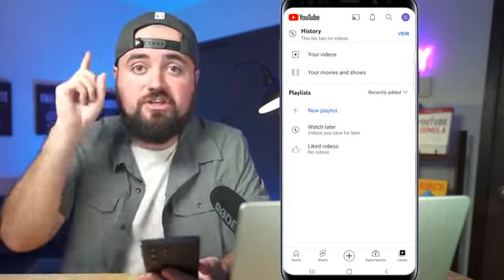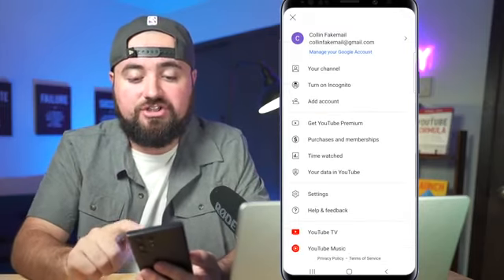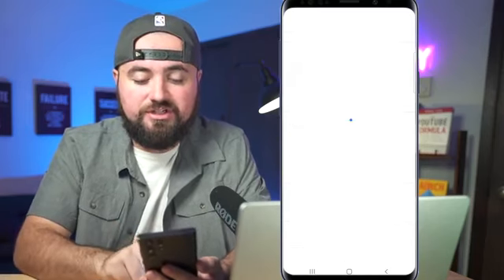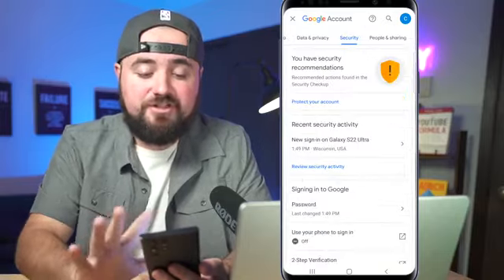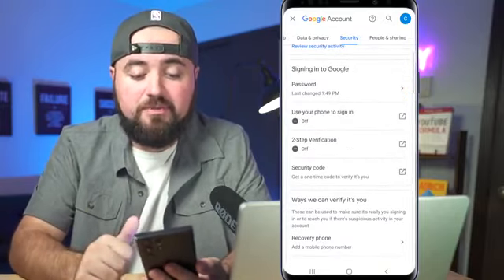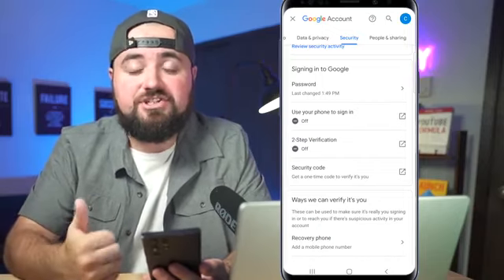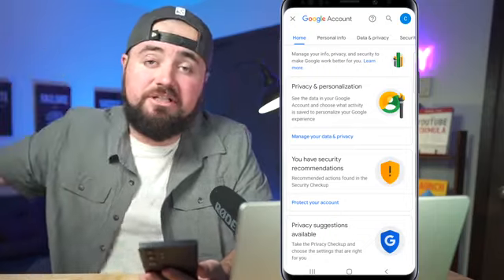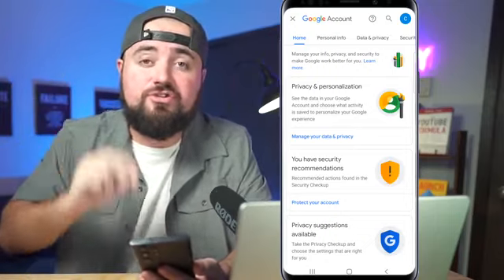How to Create a New YouTube Channel and viral video with a new tricks and tips in mobile on 2024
How to Create a New YouTube Channel and viral video with a new tricks and tips|

How to Create a New YouTube Channel and viral video with a new tricks and tips|How to create a new YouTube channel| how to create YouTube channel|

How to create YouTube channel| How to create a new YouTube channel|  how to create a new Gmail| viral video|